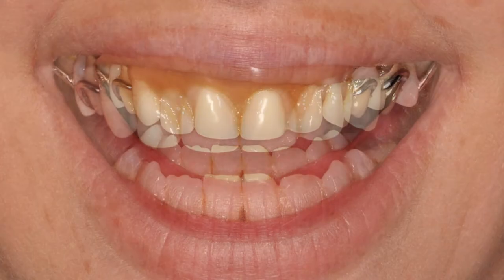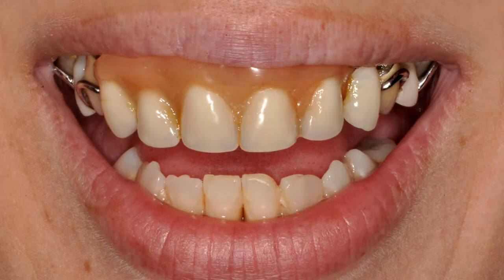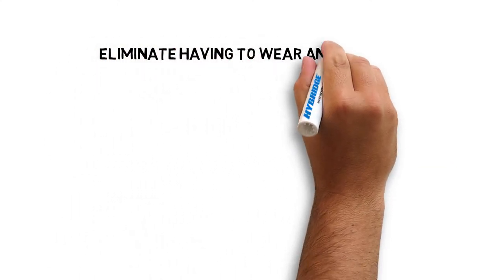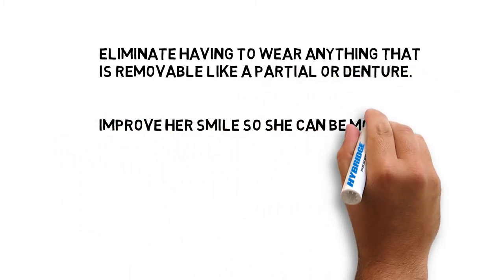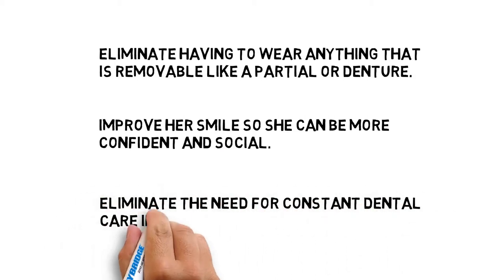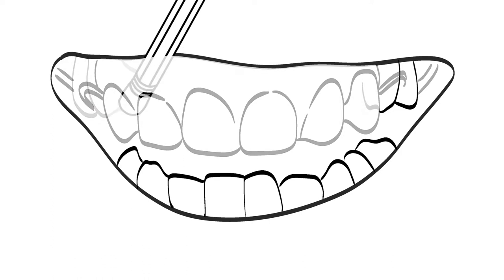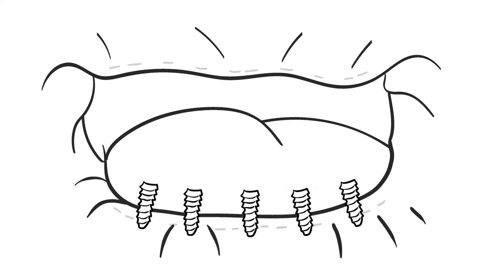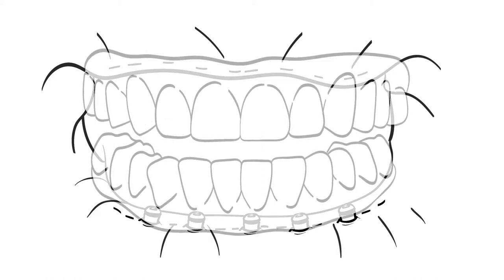Hybridge Dental Implant Full Mouth Restoration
Here we take a look at how the Hybridge Full Mouth Dental Implant Bridge procedure is completed with Hybridge patient Jennifer.